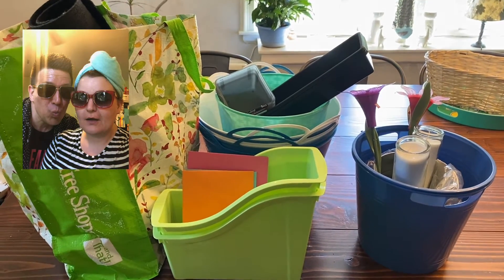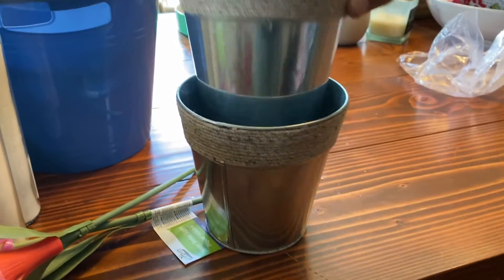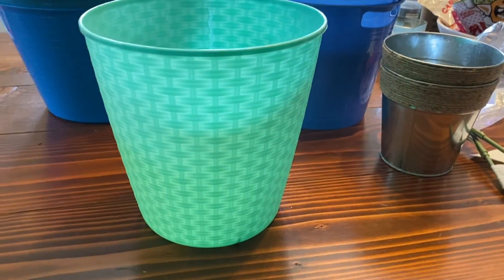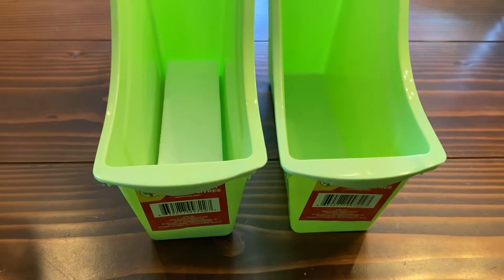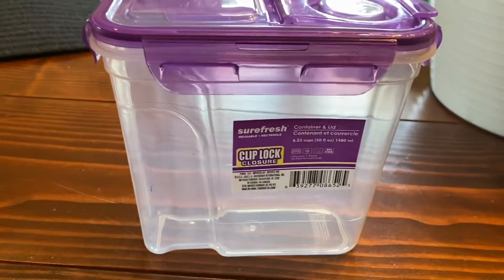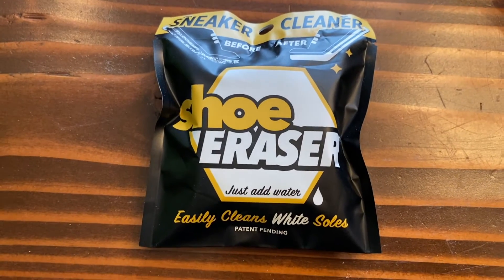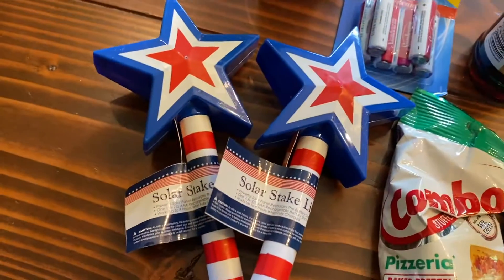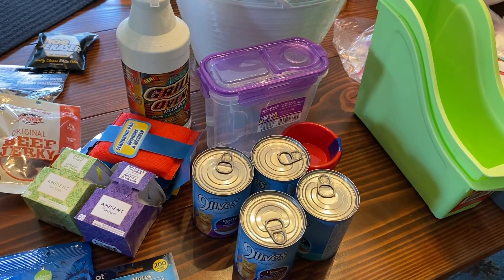Have We Found Our New Favorite Store? - Dollar Tree Haul - Organization, Gardening, Candles & More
On our second recent trip to the smaller Dollar Tree a bit nearer to home we wonder - should this be our main store? It's a little closer, parking is easier and it's better stocked. Something to consider.

For this shopping trip we were focused on gardening, namely looking for plant pot alternatives. Did we find some winners? Probably. And also some bins and sticky notes to keep our organization projects going, plus seeds, snacks, candles and lots more.